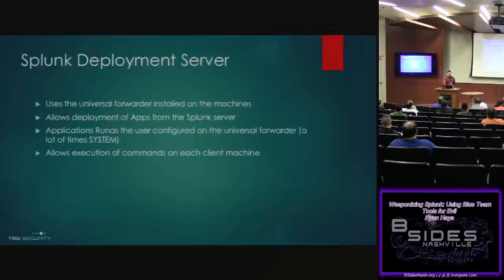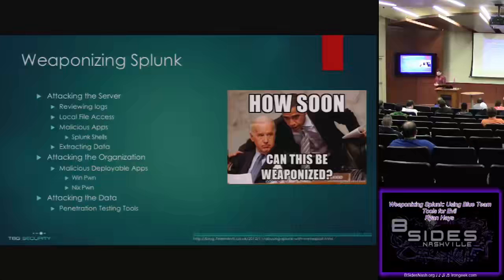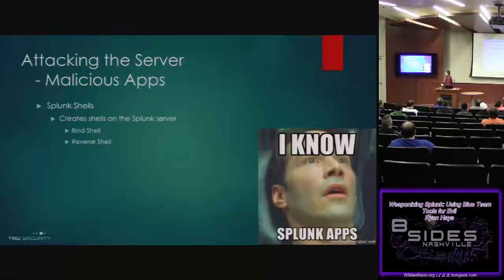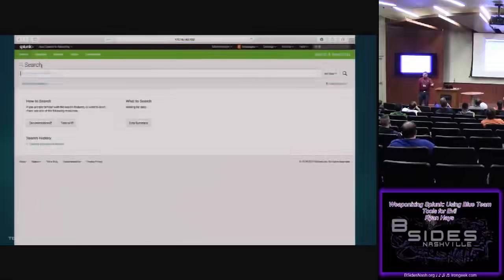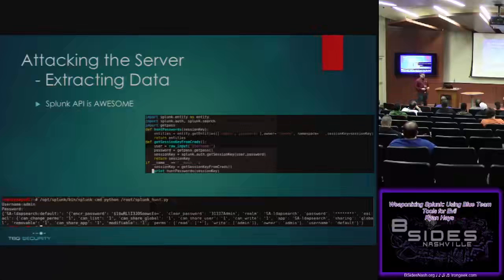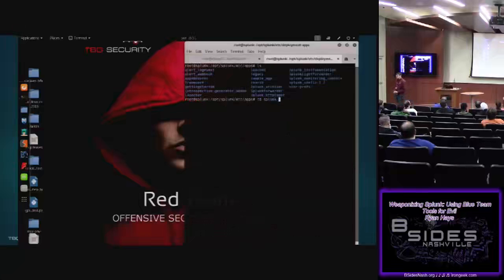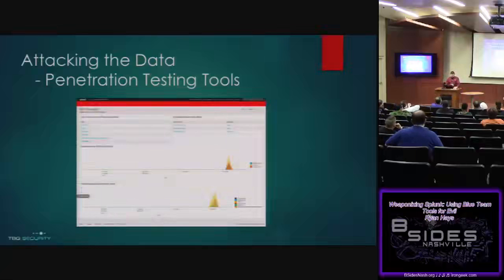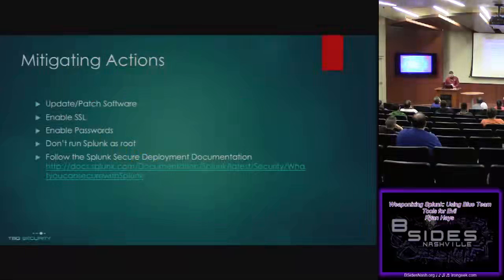BSides Nashville 2017 BSides Nashville 2017 Red03 Weaponizing Splunk Using Blue Team Tools for Evil